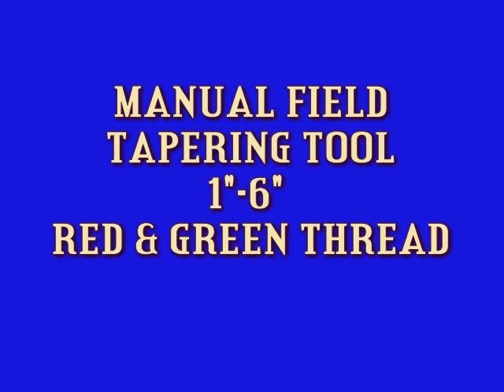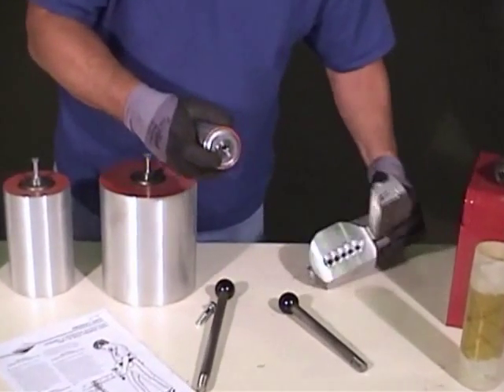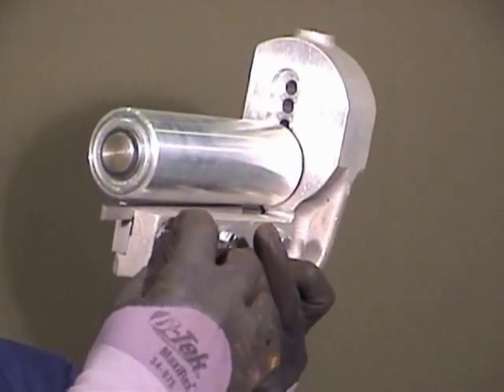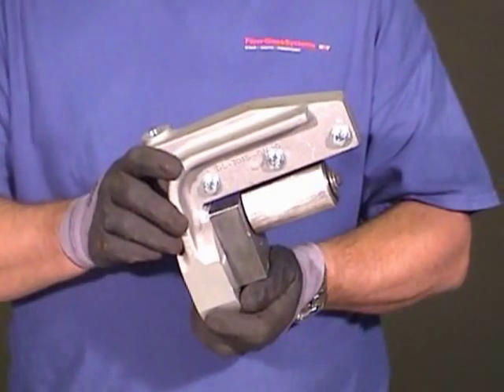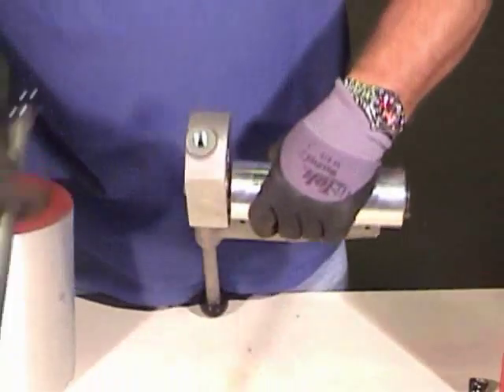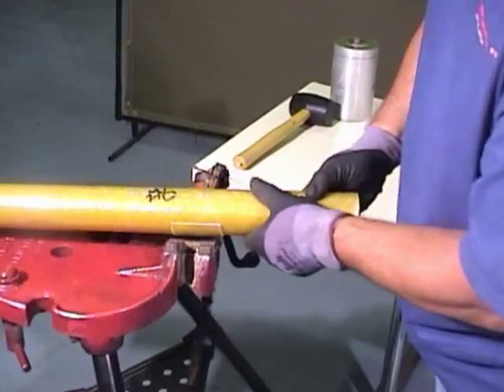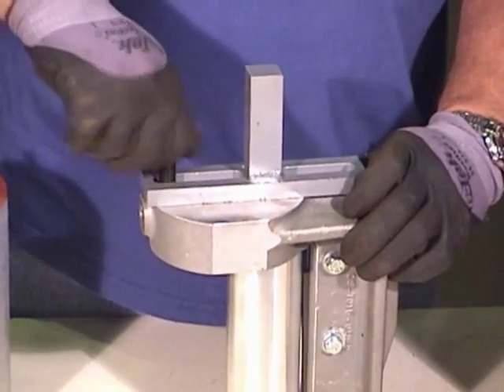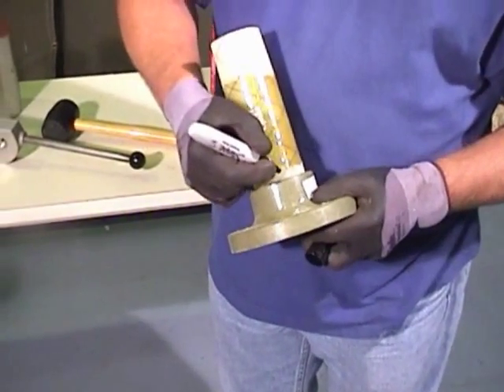Vid 01 1 6 Inch Taper Tools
FGS I"-6" Taper Tools for Red Thread & Green Thread Pipe